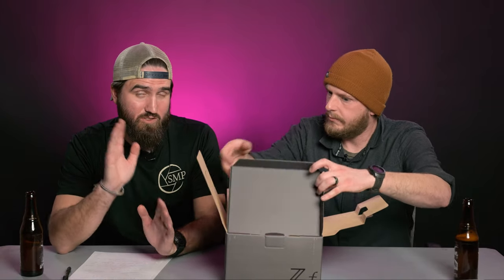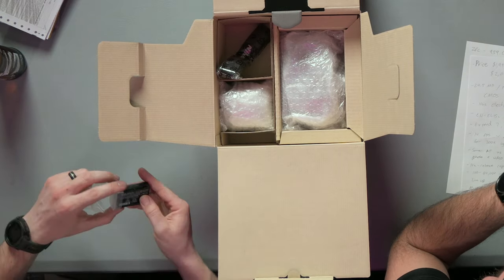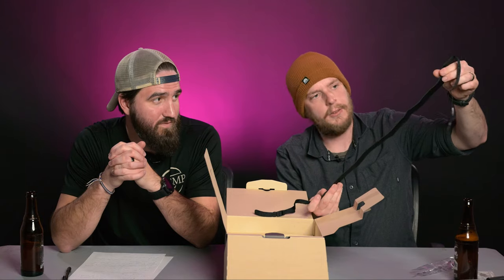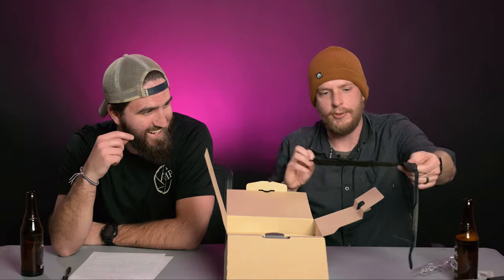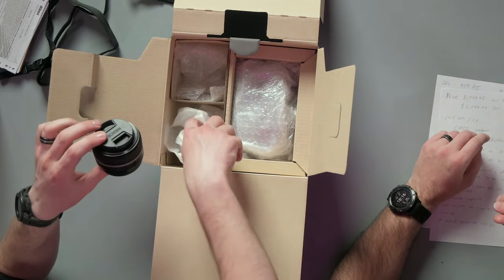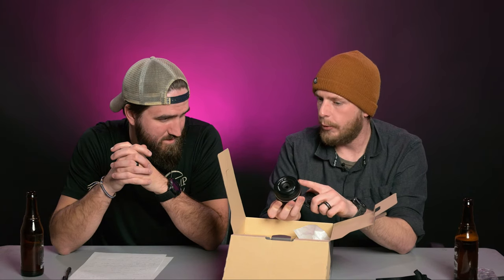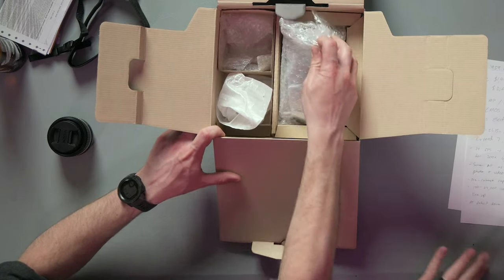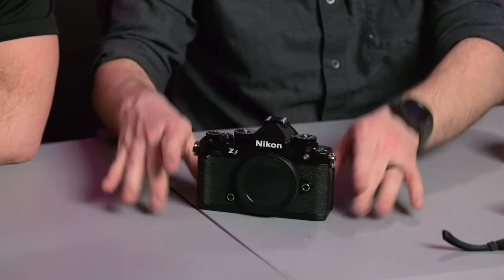Nikon Zf Unboxing AND Review (with Sample Photos)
Aaron's friend Todd recently decided to make a camera brand switch from Sony to Nikon and purchased the Nikon Z f. Spoiler alert, Todd has technically already unboxed the camera and has been using it for a bit. But that is allowing us to provide better insight into the pros and cons of this camera, as well as some sample photos that Todd has taken!

0:00 Intro
0:34 Unboxing
3:52 Camera Body Overview
5:37 More Camera Body Overview
9:29 Z fc Comparison
10:35 What Made Todd Switch to Nikon from Sony
12:23 Who Is This Camera For
13:47 Attaching a Grip
16:11 Sample Photos
16:32 Outro